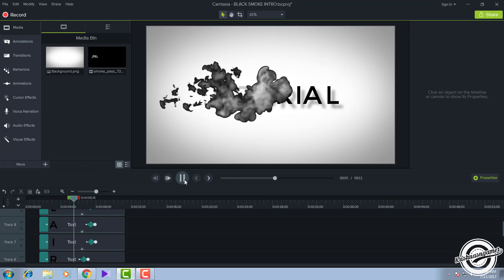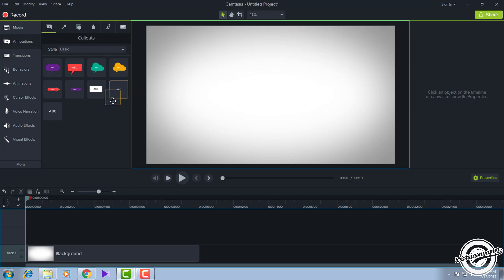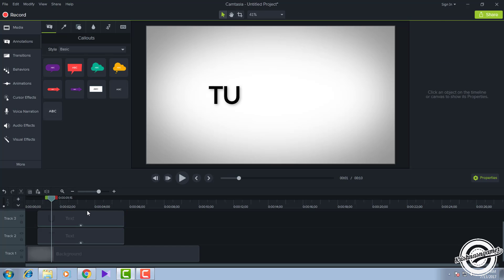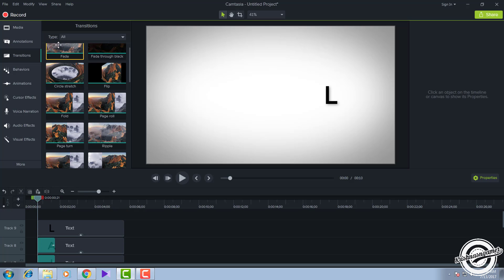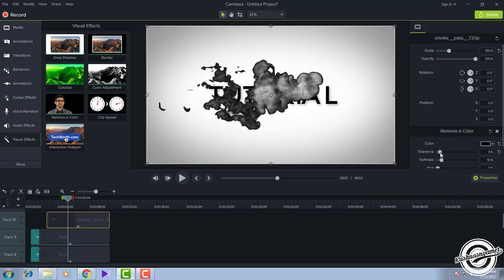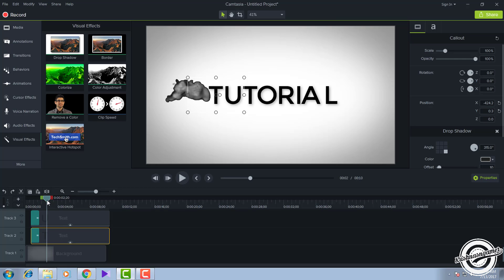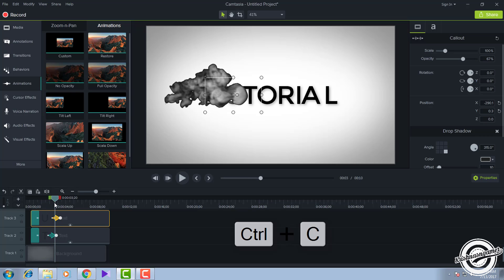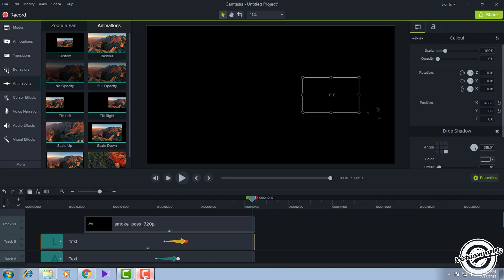Camtasia studio 9: How to create a smoke intro